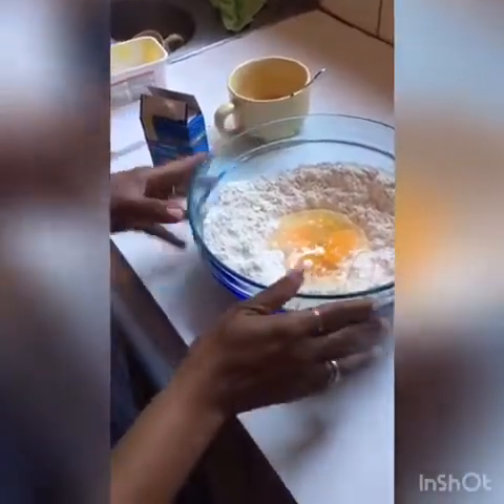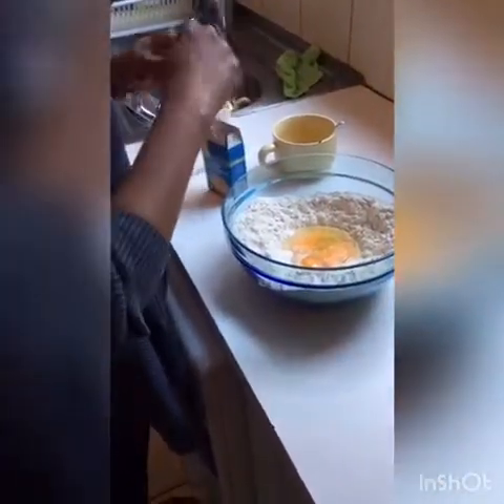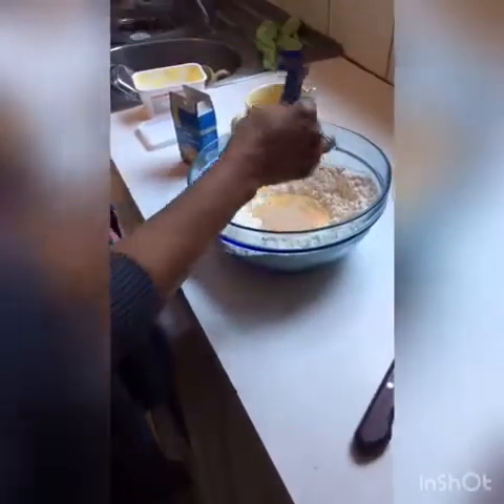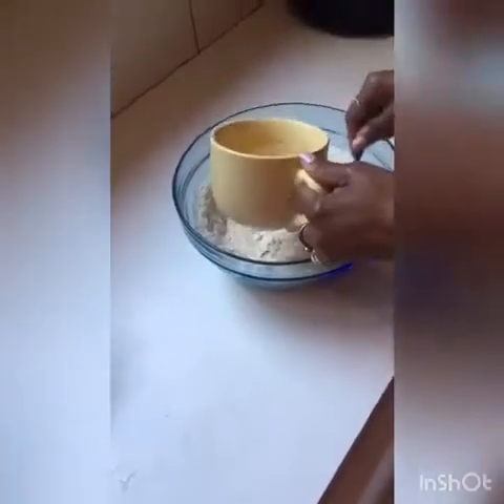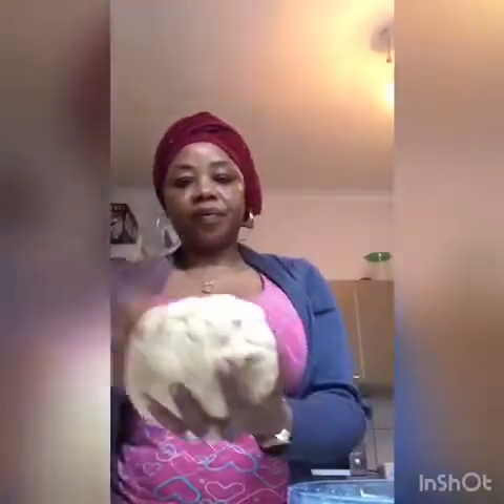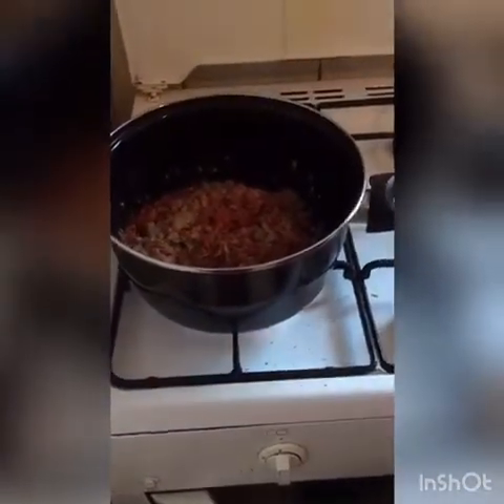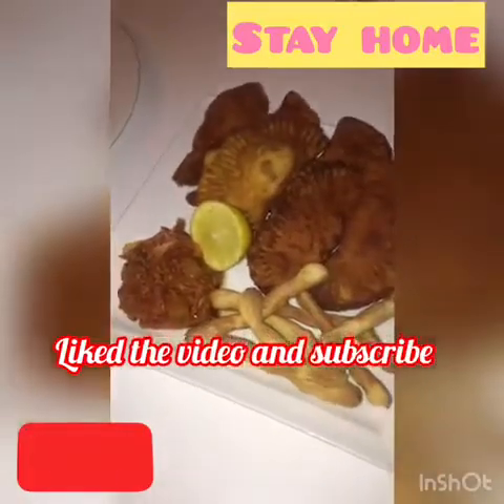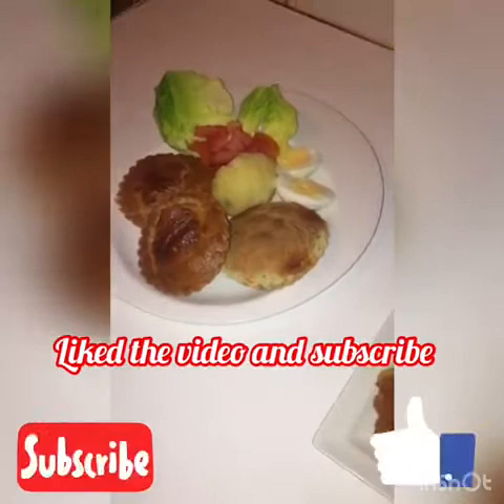How to make a pastel by Ms NIANE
In this process, there's a missing step. Can you find it?